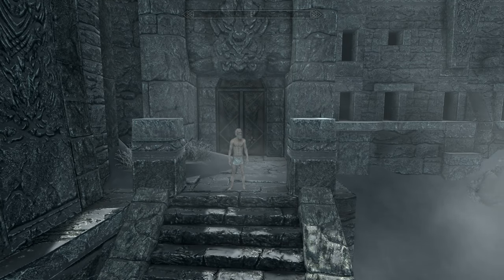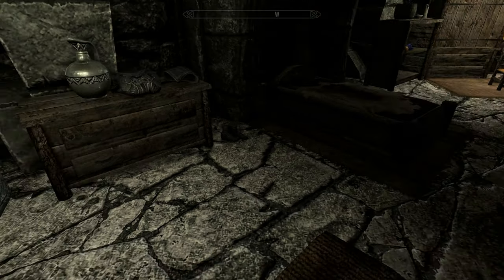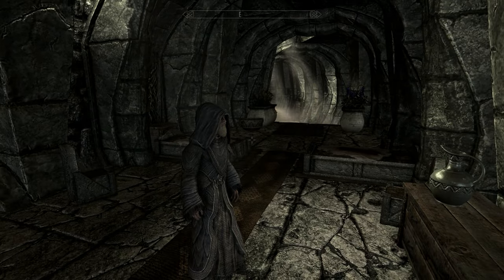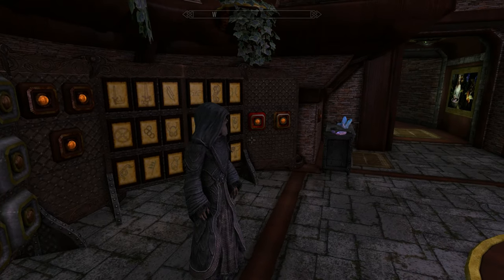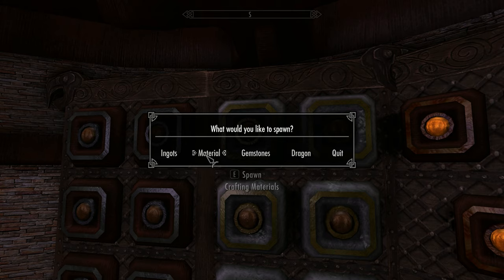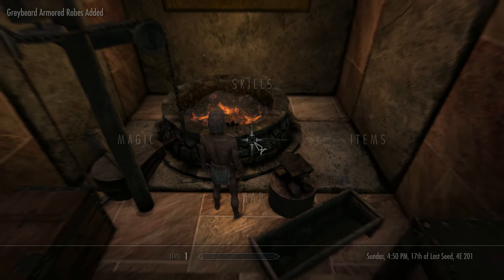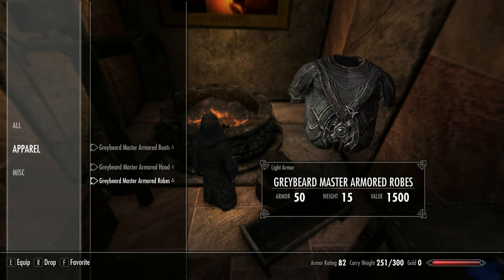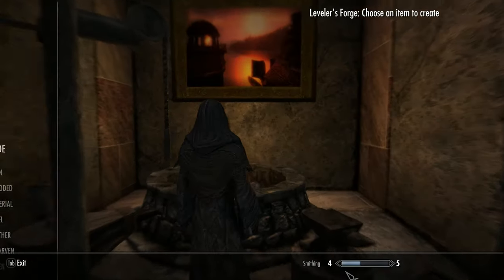Armored Greybeard Robes - A Mod by CuL8R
My first mod just got a BIG update!!

Adds Armored variants of the Greybeard's Robes in 3 tiers (Initiate, Armored, and Master Armored) In both Light and Heavy Versions. Upgrade the Initiate Set via Smithing and Temper at the Workbench. Enchantable and works for Male AND female characters! This video explains everything!